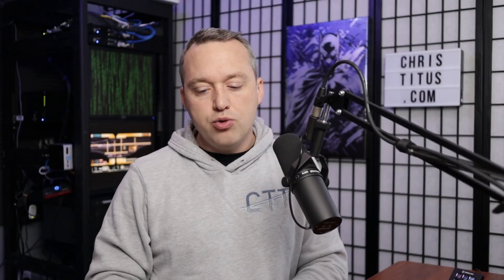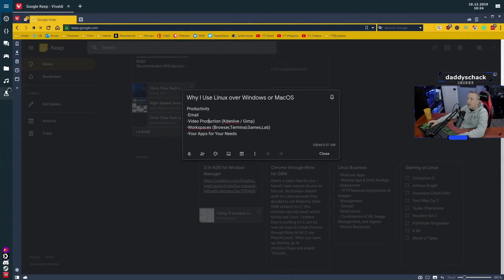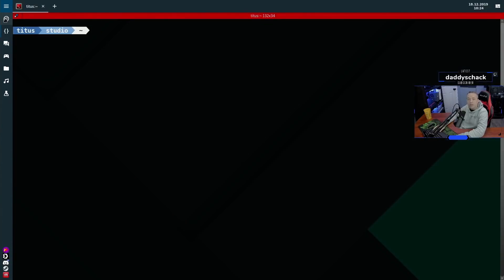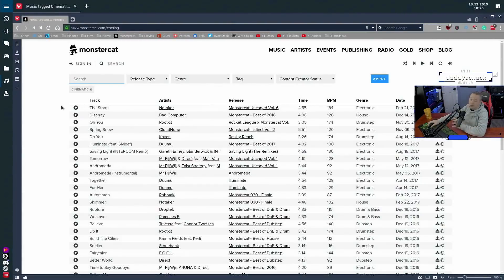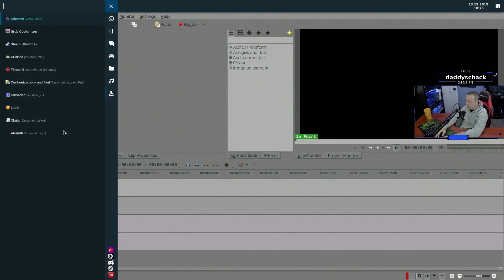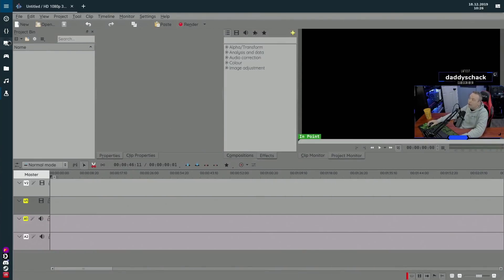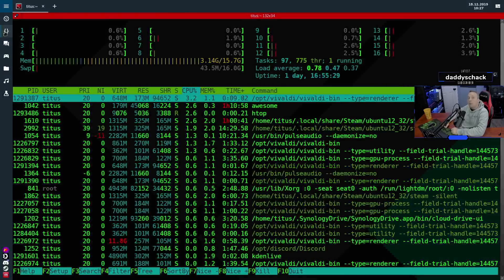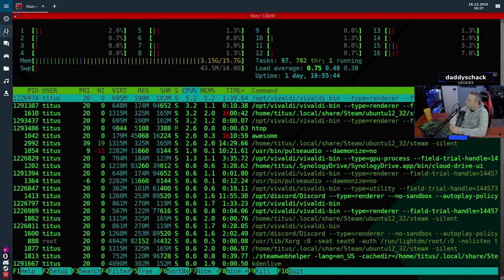Why Choose Linux over Windows or MacOS?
In this video, I go over why someone would choose Linux over Windows or MacOS. .